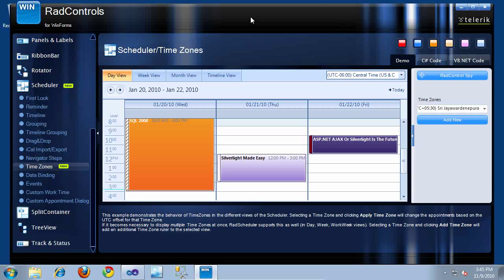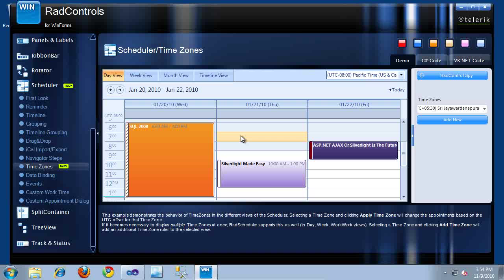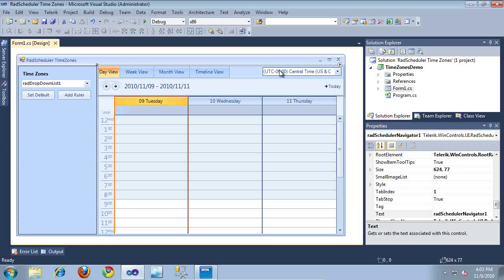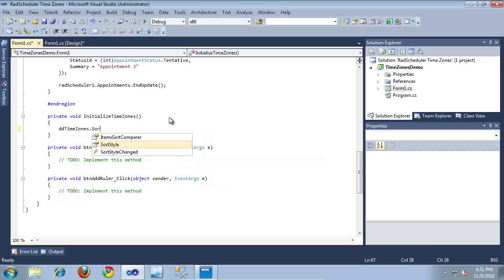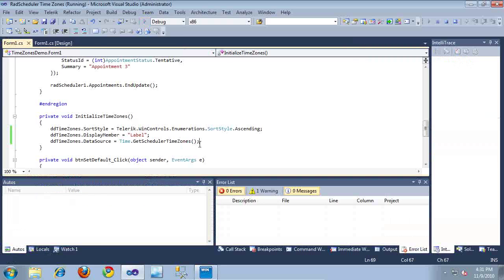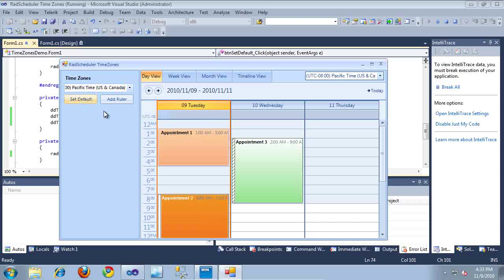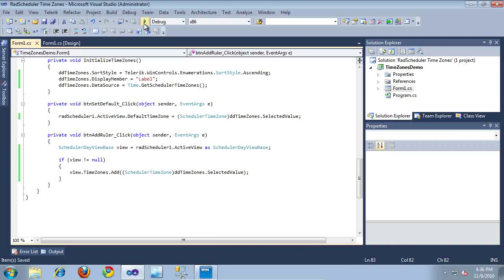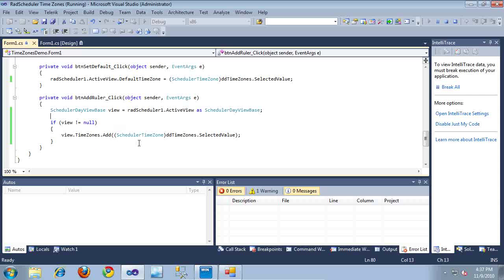Using Time Zones in RadScheduler for WinForms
In this video; you will learn how to display appointments contained in RadScheduler in different time zones. You will also learn how to add time zone rulers to RadScheduler.